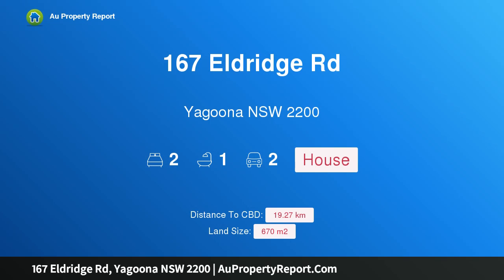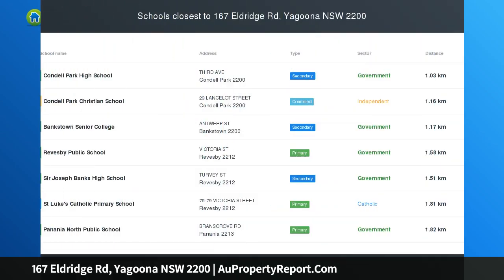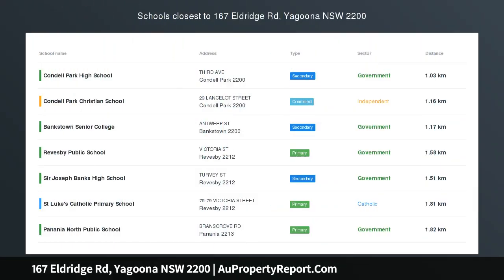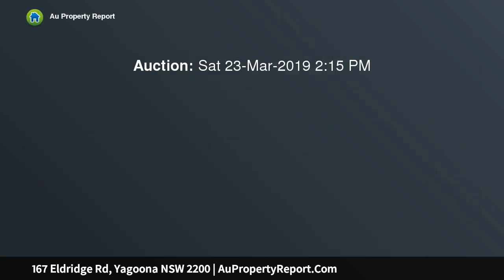167 Eldridge Rd, Yagoona NSW 2200 | AuPropertyReport.Com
167 Eldridge Rd, Yagoona NSW 2200
Property Type: house
Bedrooms: 2
Bathrooms: 2
Car Space: 2
Corner Positioned House &amp; Workshop